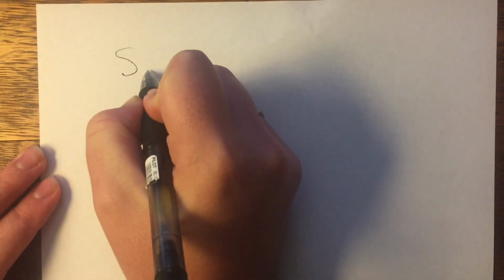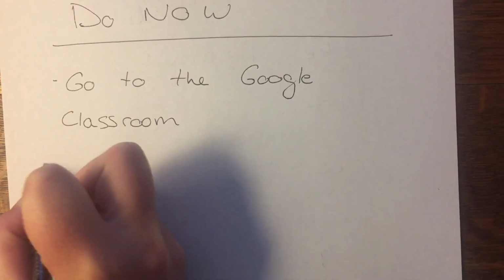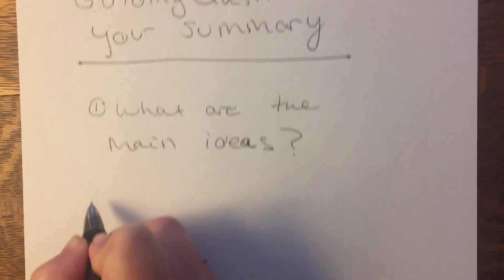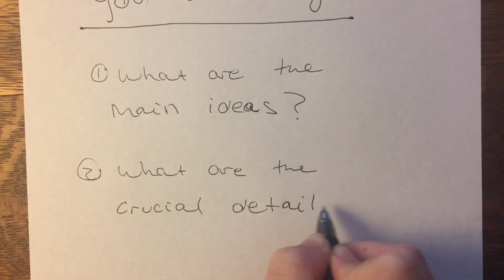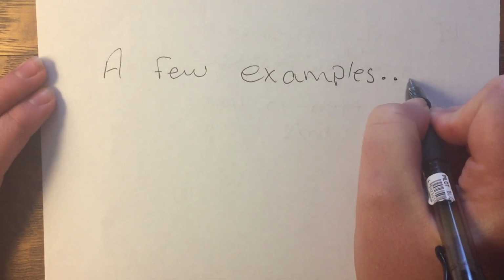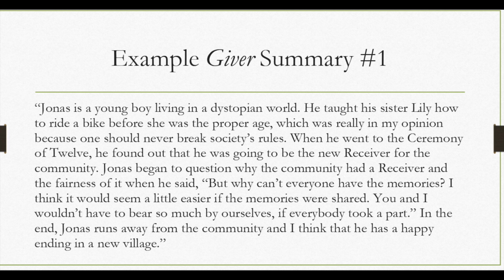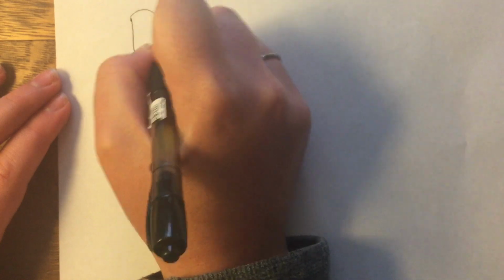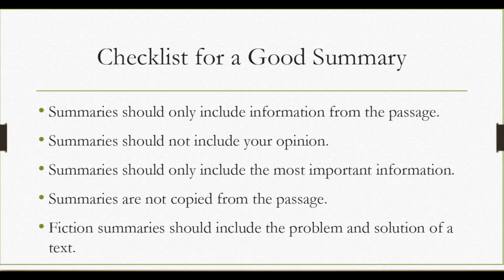9 | Humanities | Summarizing Text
In the first 9th Grade humanities Google Classroom Video, Ann, Ginny, and Oyinda introduce the reading comprehension topic of summarizing text.

Transcript:

Hi everyone, welcome to your very first Google Classroom Humanities class! Over the next few weeks, we are going to mainly be focusing on three main topics that you have worked on in your English and History classes: literary analysis, reading comprehension and writing mechanics. These are all connected to the competencies that you were given in your class meeting. This week, we are going to start with the Reading Comprehension topic of Summarizing the Main Idea of a Text. You have worked on this extensively in your 8th and 9th grade years, so we thought this would be a good review topic to start off our classroom.

For the Do Now, we’re going to have you write about a book that all of you have read. It is set in a dystopian world and features a baby with weird colored eyes…. That’s right, we’re throwing it back to The Giver. For this Do Now, I want you to write a five-sentence summary of The Giver. Pause the video and go to the Google Classroom “Classwork” tab, where you will see a question posted under the Reading Comprehension section. Type in your summary there and when you are done, restart the video.

Good job completing your Do Now! Now that we have our brains working, let’s review what makes a good summary. When you are doing a summary of a text, you should be asking yourself three main questions:

-What are the main ideas?
-What are the crucial details necessary for supporting the ideas?
-What information is irrelevant or unnecessary?

The most difficult aspect of a summary is choosing what are truly the most important parts of a text and what are supporting details. In non-fiction, the main idea of a text can usually be found in the thesis statement and topic sentences of the writing. For fiction, think about a plot diagram- you should only include information that is essential to understanding and advancing the plot in your summary.

Here is a checklist of what makes a good summary. Pause the video and write these down in your notebook so that you can use the checklist when you’re reading the examples that are coming next.

Summaries should only include information from the passage
Summaries should not include your opinion
Summaries should only include the most important information
Summaries are not copied from the passage
Fiction summaries should include the problem and solution of a text

Now, we are going to give you two examples of summaries of The Giver. For each one, use the checklist to evaluate whether it is a good or bad summary. Make sure you can explain WHY it is a good or bad summary.

Here is the first example. Pause the video now and restart after you have gone through the checklist and evaluated the summary.

“Jonas is a young boy living in a dystopian world. He taught his sister Lily how to ride a bike before she was the proper age, which was really in my opinion because one should never break society’s rules. When he went to the Ceremony of Twelve, he found out that he was going to be the new Receiver for the community. Jonas began to question why the community had a Receiver and the fairness of it when he said, “But why can’t everyone have the memories? I think it would seem a little easier if the memories were shared. You and I wouldn’t have to bear so much by ourselves, if everybody took a part.” In the end, Jonas runs away from the community and I think that he has a happy ending in a new village.”

What do you think? Good or bad? If you said bad, you are correct. Let’s go through the checklist. This summary includes information not included in the text when it says that Jonas has a happy ending in a new village. Lois Lowry does not tell us that in the book and instead we never really find out where Jonas ends up. Secondly, this summary has A LOT of opinions. For example, the summary says that Jonas was wrong for teaching Lily how to ride a bike because you shouldn’t break society’s rules. Next, this summary includes information that is not important when it talks about teaching Lily how to ride a bike. That is not important to the plot. In addition, the summary included a quote from the book. Summaries should be in your own words. Lastly, the summary doesn’t clearly explain what the problem and solution were in The Giver.
all of the memories for the community. A man called the Giver trains him in this task, and Jonas begins to struggle with the pain and burden of these memories. He becomes disconnected from his family and friends, and thus begins to question why the community believes it is better to have one person carry all of the memories. At the end of the book, Jonas runs away from the community in order to release the memories he has received while the Giver stays behind to help the people deal with the new memories they now have.”

What do you think of this summary? Hopefully, you said it was a good..